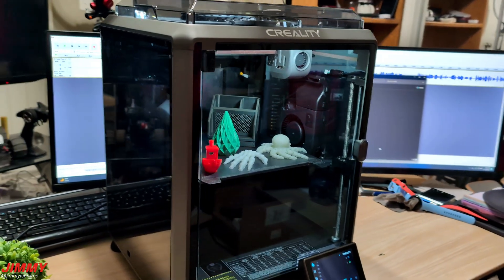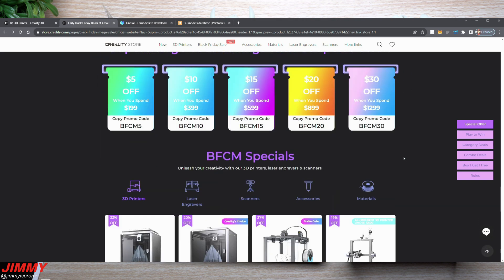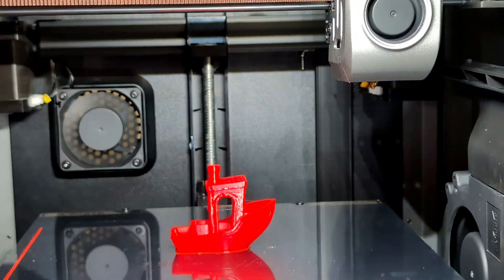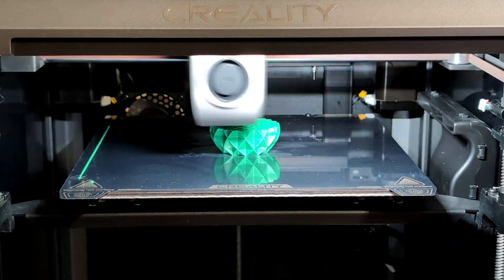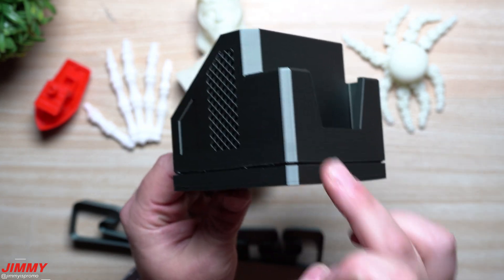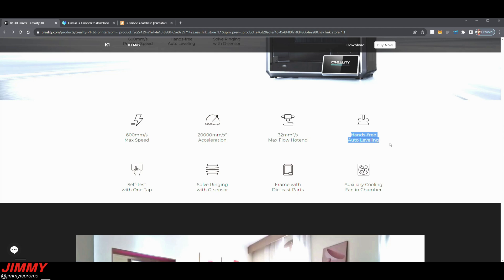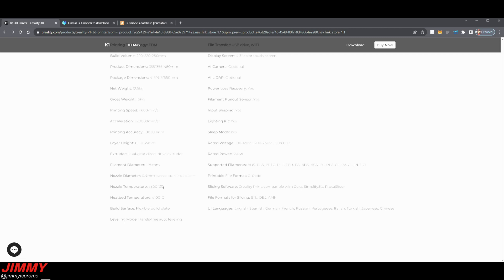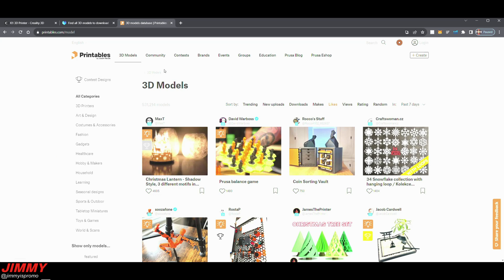Creality K1 3D Printer Review: Speed, Quality, Software - The Total Package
In today's video, we take a look at the Creality K1 3D Printer. It has the Speed, the Quality and Software to make Beginners and Experts Smile.

Silk PLA+
Glow In Dark Filament
Green Filament